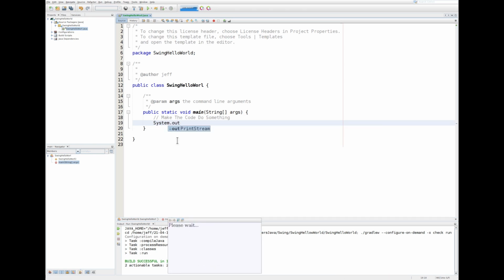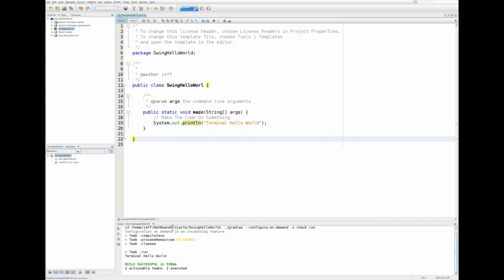Part 1- Java Programing Swing How To, Tutorial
Note: This is part 1 of a multi part course.

This part of the course  covers :
An overview of Swing
Preparing the environment used through out the course.
A simple command line Hello World to show, break points, running code in Netbeans.

This part is intended as preparation for the other parts of the course.